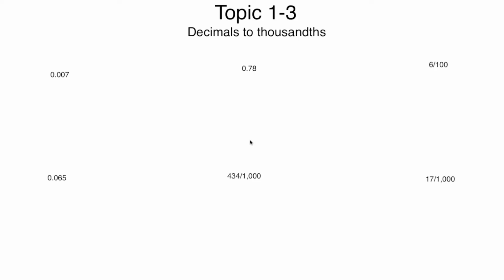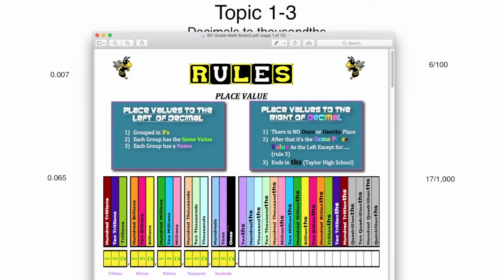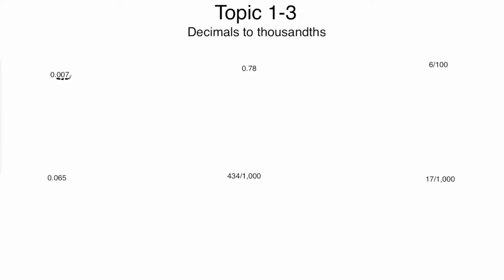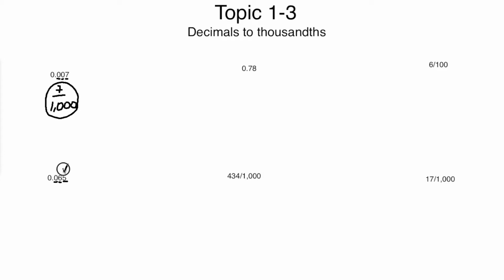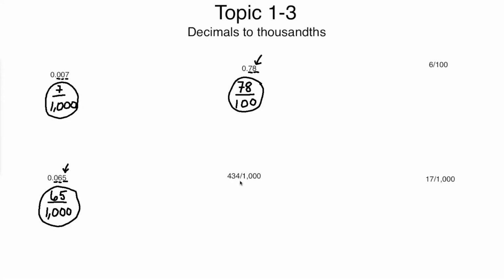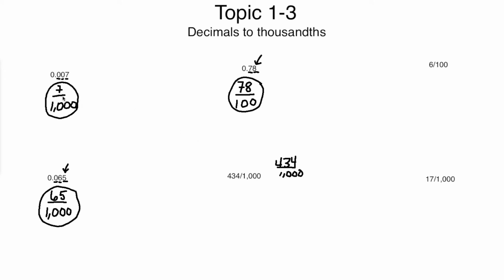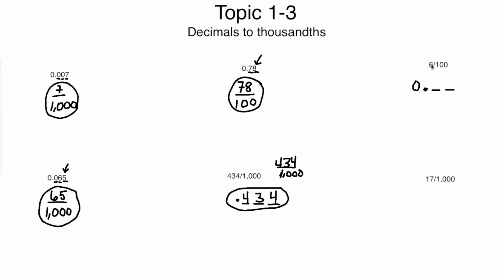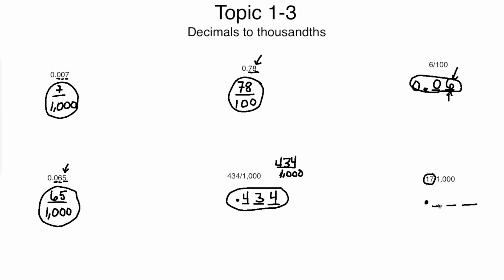Topic 1-3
Understanding Decimal Place Value to the Thousandths